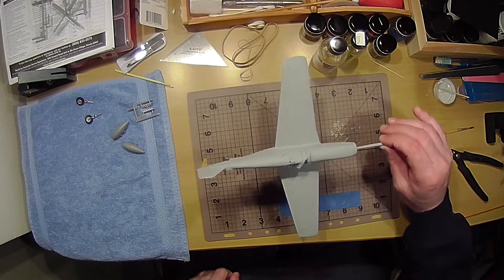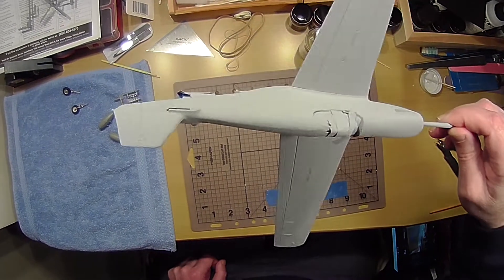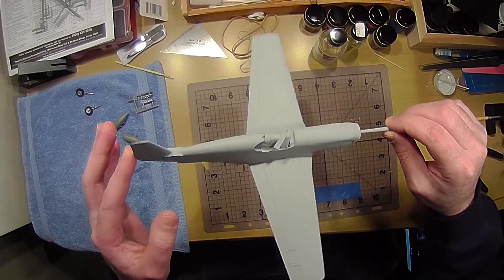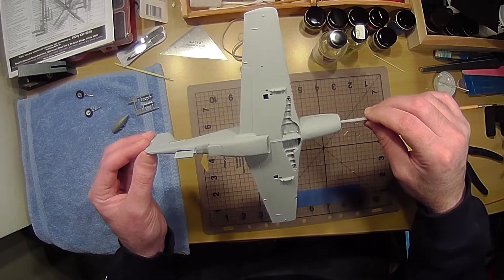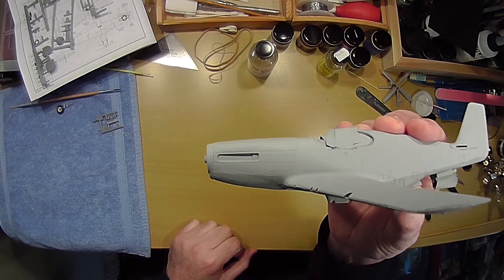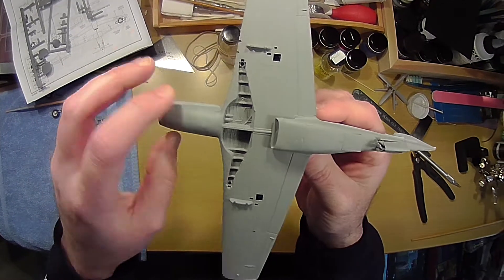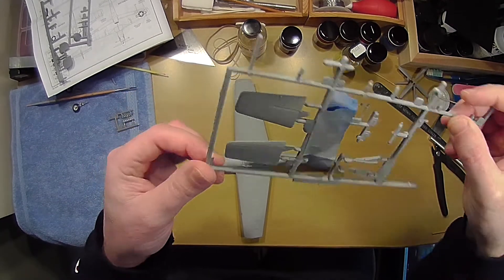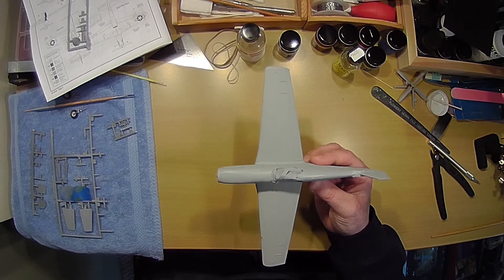Revell P51B Mustang Pt4